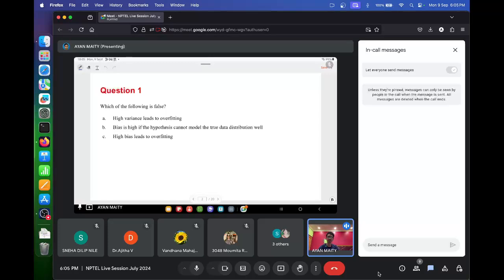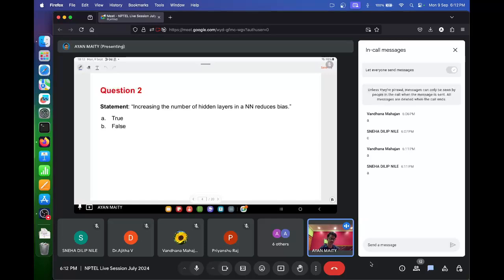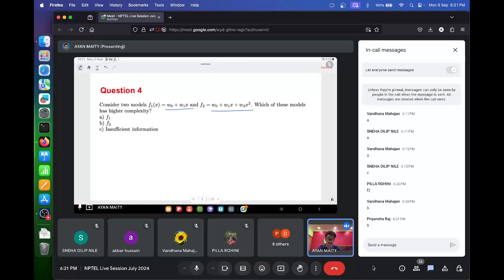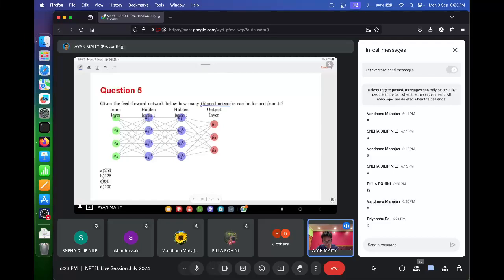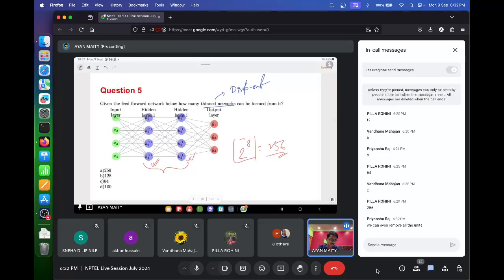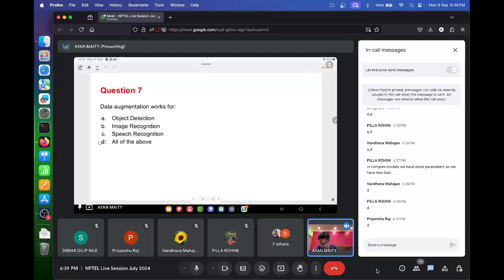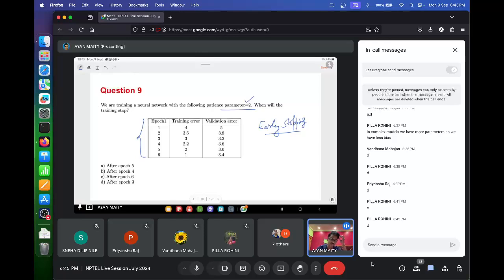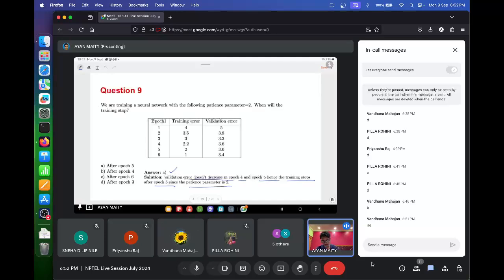NPTEL Deep Learning-IIT Ropar Week 7 Live Session